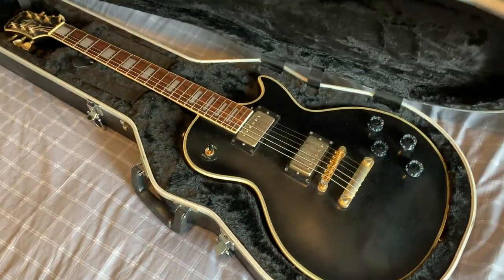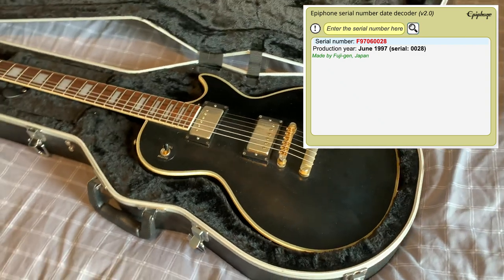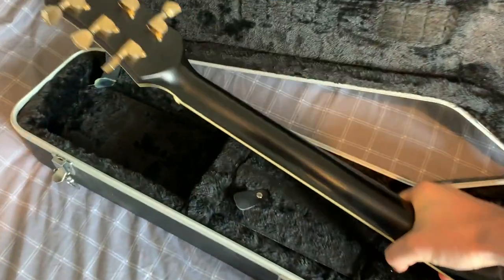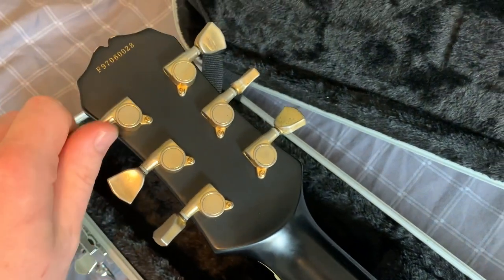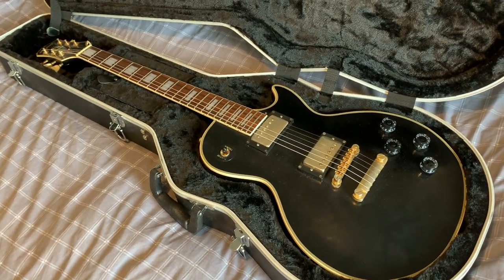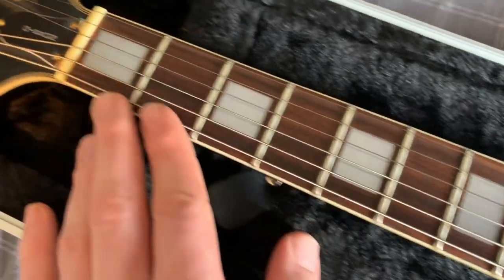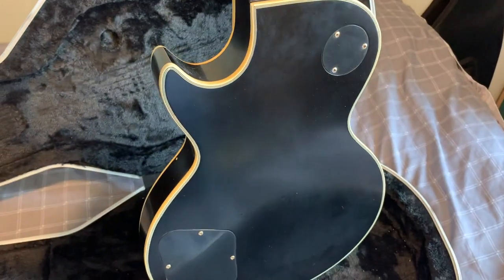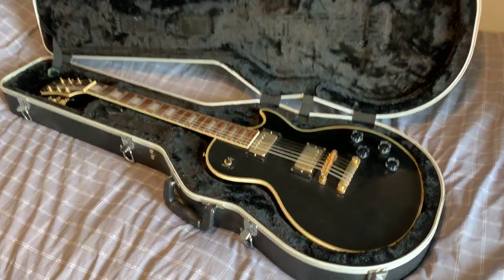Epiphone Les Paul (Korea) | What's in the Case? - Episode 7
Today we are taking a look at a 1997 Korean Les Paul from Epiphone. Properly identifying this took a bit of detective work but I am pretty confident that this was made in the Korean Fame plant in 1997.

Specifications:

* Alnico Classic humbuckers
* Mahogany body
* 5-ply body & headstock binding
* Single-ply neck binding
* SlimTaper 'D' profile set Mahogany neck - with Volute!
* Rosewood fingerboard with Mother-of-pearl block inlays
* Keystone Tuner Keys
* Worn Gold Hardware
* Black pickup rings, toggle ring and jack plate
* Switchcraft pickup selector
* CTS 500k volume & tone pots
* Orange Drop 0.022 bridge & 0.010 neck tone capacitors
* '50s wiring configuration
* Stock 'multicore' wire replaced with braided cable
* Black Speed Knobs